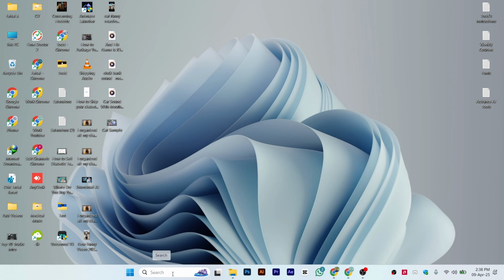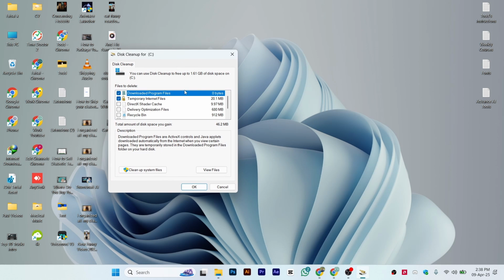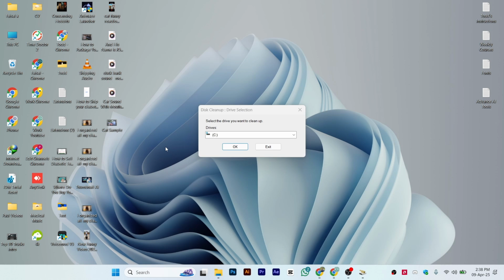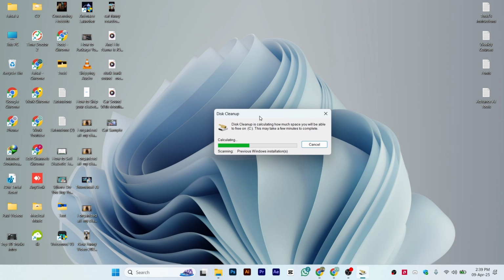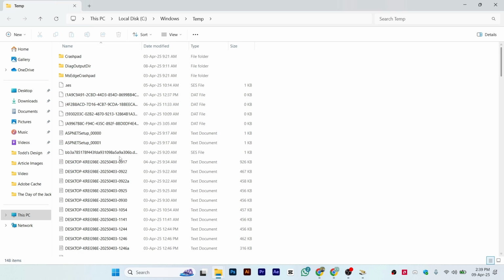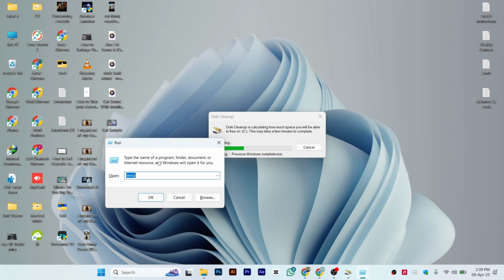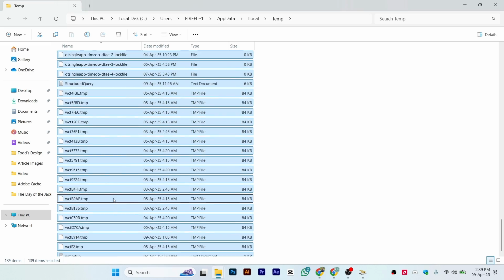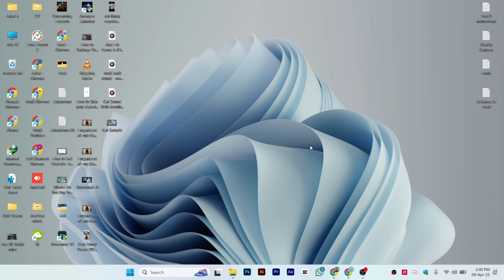HOW TO CLEAR CACHE ON LAPTOP OR PC 2026! (FULL GUIDE)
In this video, I am going to show you how to clear cache on your laptop or PC. If your computer is running slow or you are facing issues with browsing, clearing your cache can help improve performance.